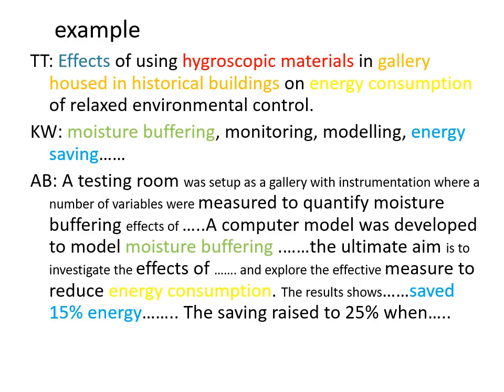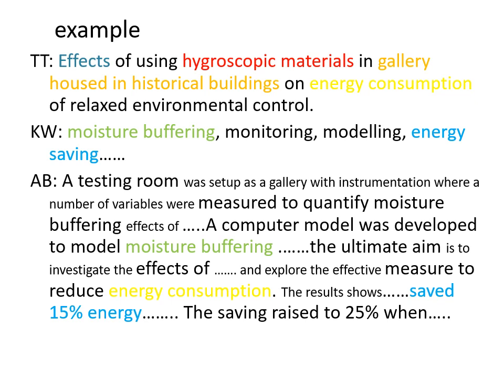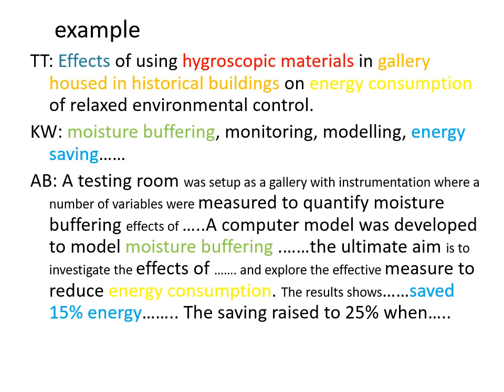Dissertation Structure FWang